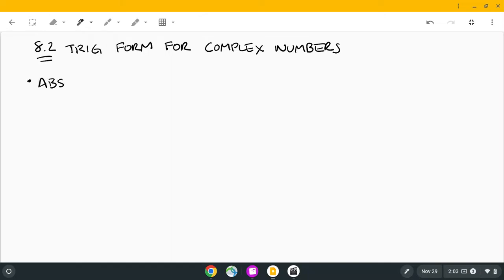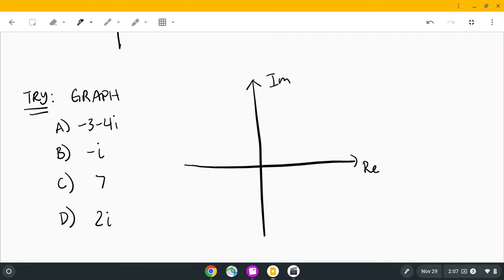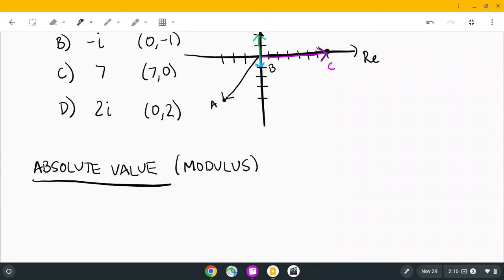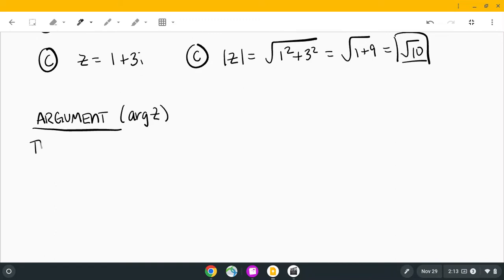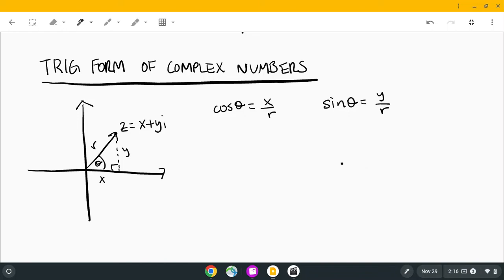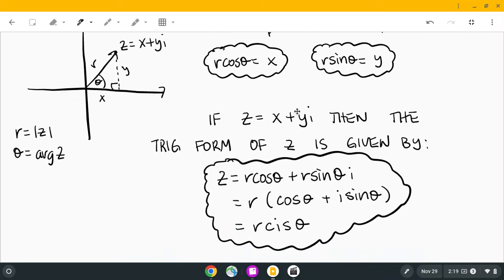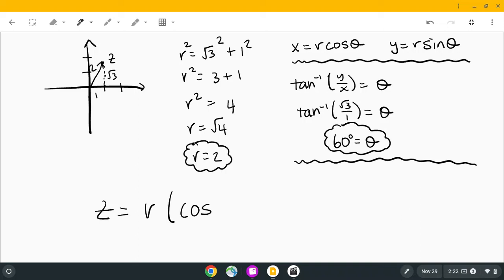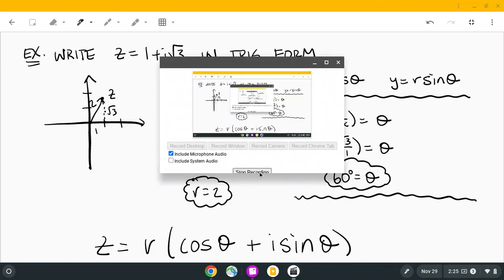M170 8 2 Trig Form for Complex Numbers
Modulus (abs value) of complex numbers, argument (angle) of complex numbers, trig form of complex numbers.